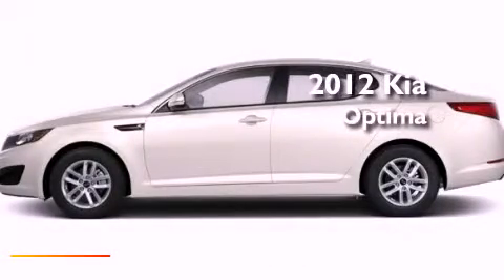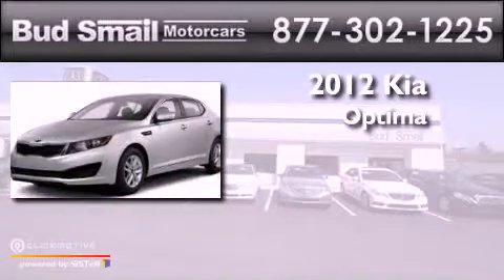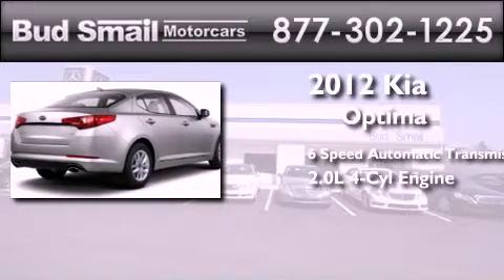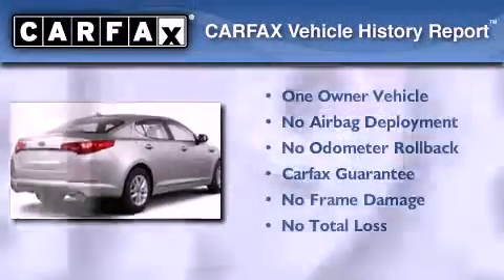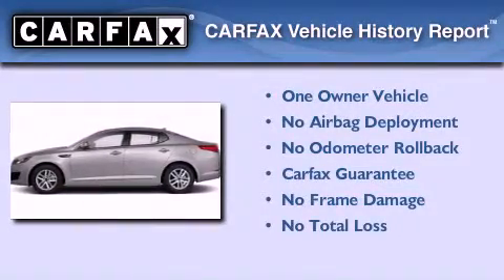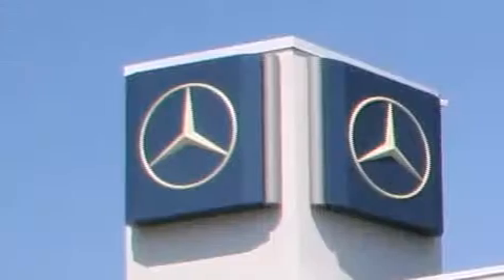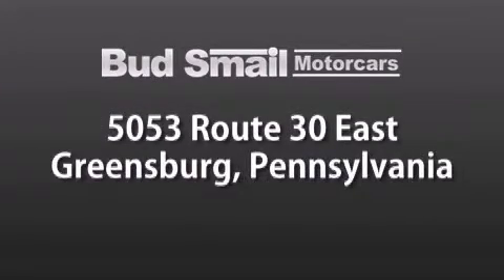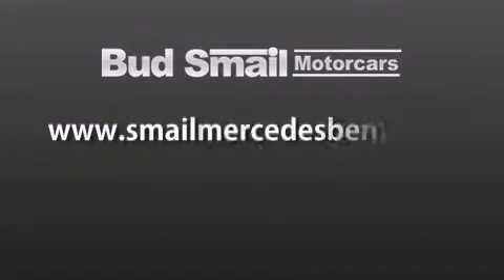2012 Kia Optima Greensburg PA 15601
Year : 2012
 Make : Kia
 Model : Optima
 Engine : Turbocharged Gas I4 2.0L/122
 Trans . : Automatic
 Exterior : Snow White Pearl
 Miles : 14,980

 Stock : 19797A